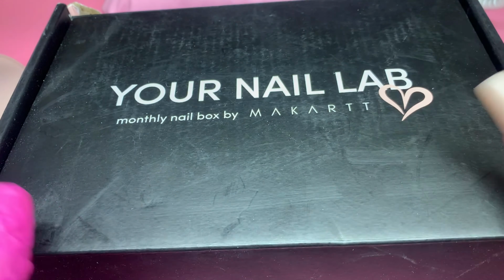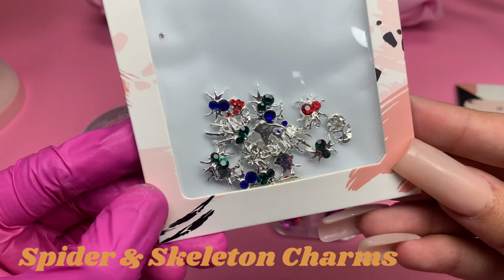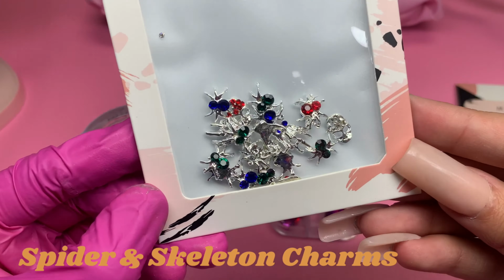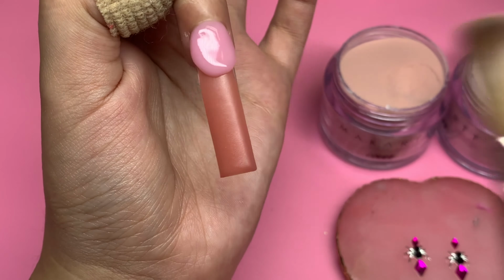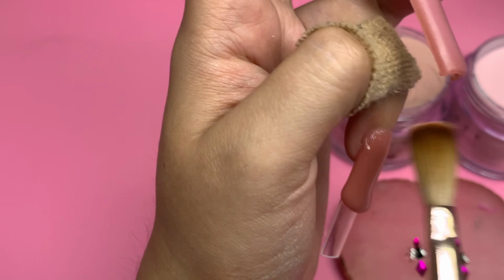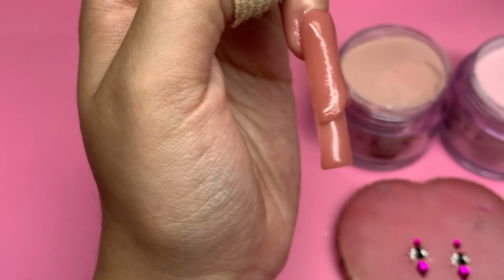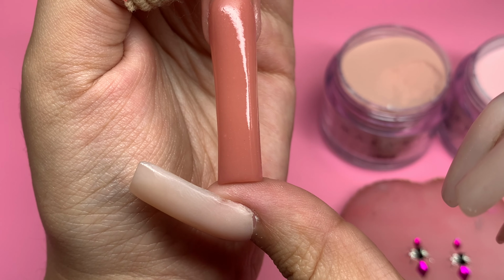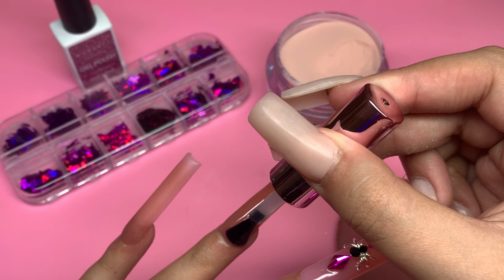Your Nail Lab October '22 Subscription Box | Watch Me Do My Nails | beautyxmaira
Congrats to @vanityval for this Collaboration with Your Nail Lab ! ♥ @MakarttOfficial